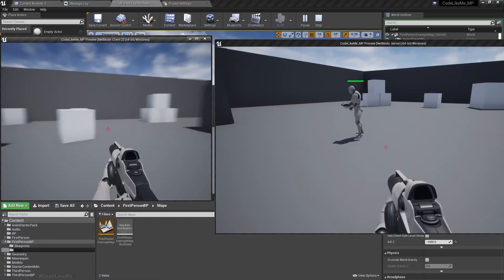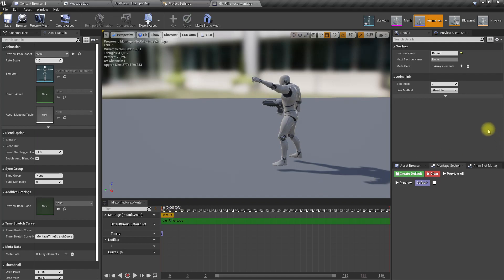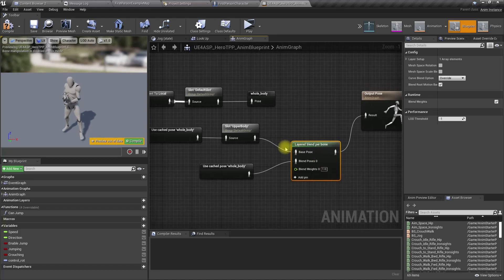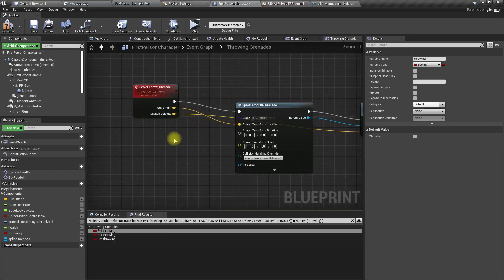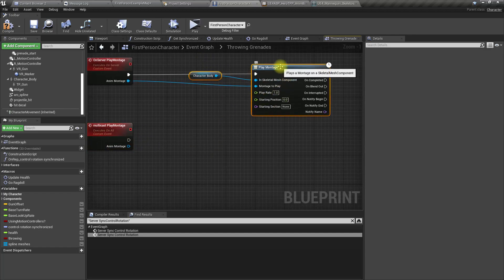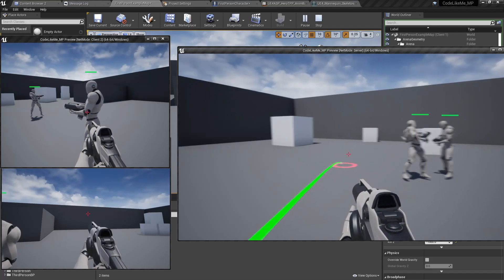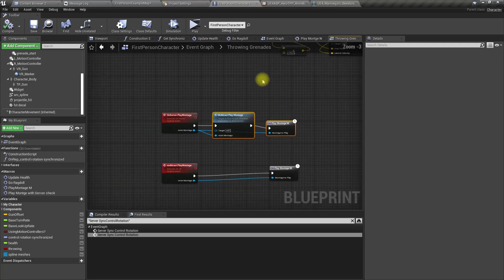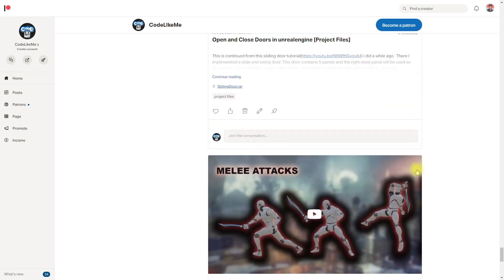Replicating Animation Montages in Unreal Multiplayer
Even though I have done this as the 7th episode of unreal engine multiplayer first person shooter series, no need to watch previous tutorials to understand this part.
 Today  am going to implement a way to replicate animation montages played inside character blueprints. Using this method, animation montages played on a character will be replicated from server to client, client to server and client to client as well. The reason I had to implement this is that I needed a way to play animation montages in an multiplayer environment to throw grenades for the fps project I am working on.